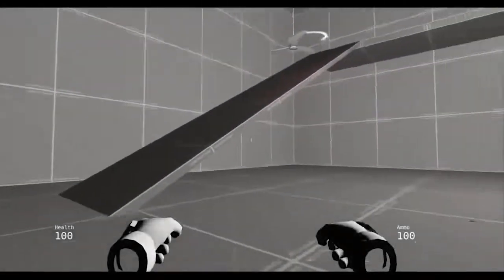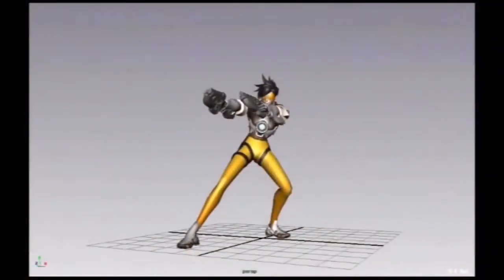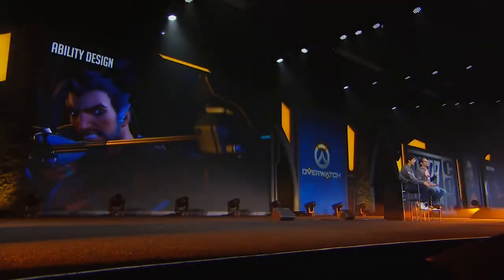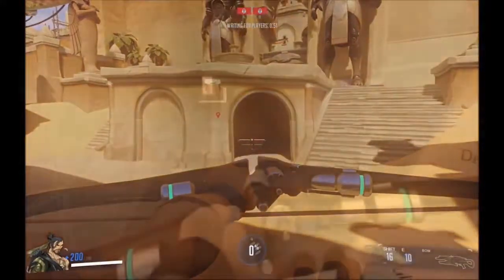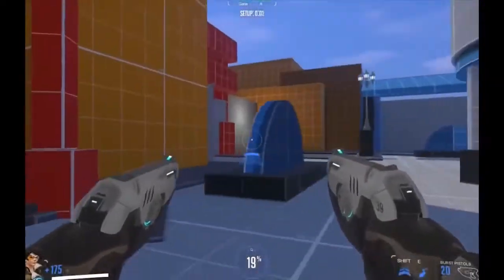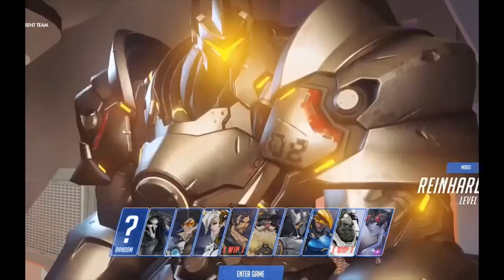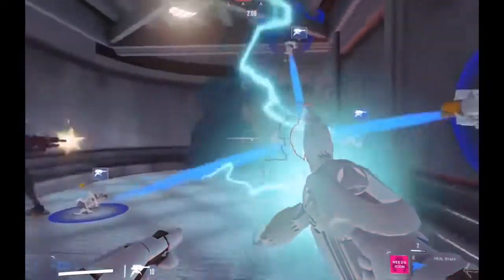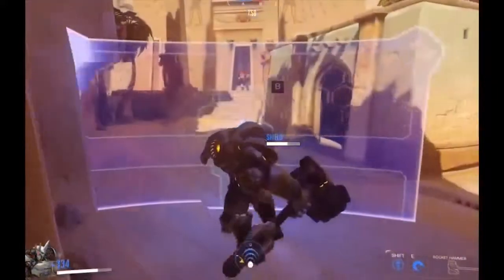BlizzCon: Overwatch - Early In Development Gameplay Footage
Hier ein Ausschnitt aus der Blizzcon wo Jeff Kaplan persönlich die ersten Stadien von Overwatch zeigt und kommentiert.

Begleitet uns in die bunte Welt der Videospiele!

Mit GamondoLive erlebt ihr gemeinsam mit uns die neusten Games und unsere All-Time-Favorites.

Bei uns gibts jeden Tag die neusten News, Gossip und Tests zu Videospielen und mehr!